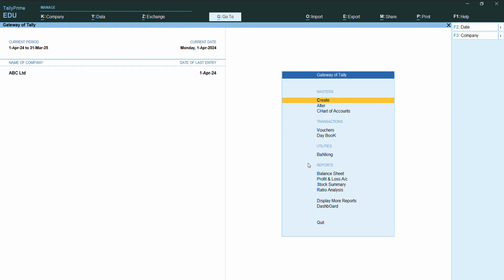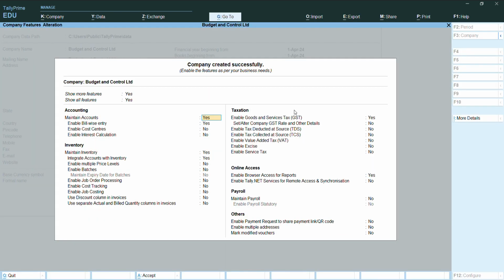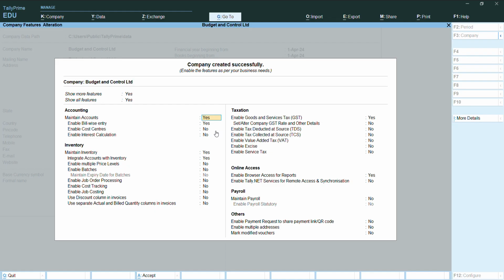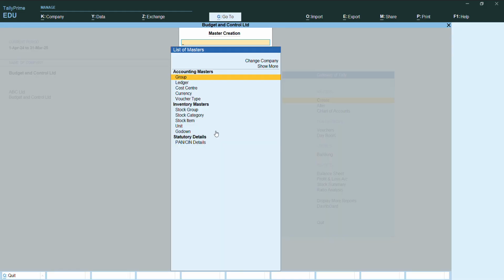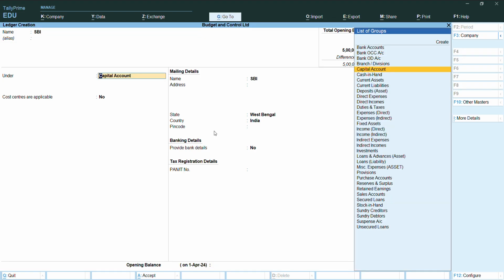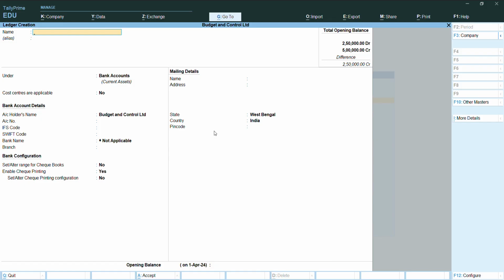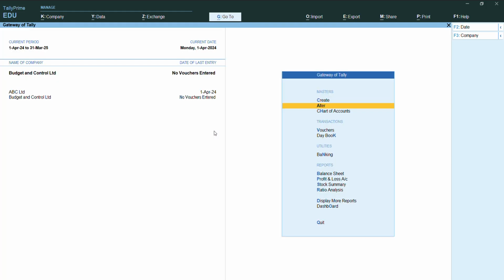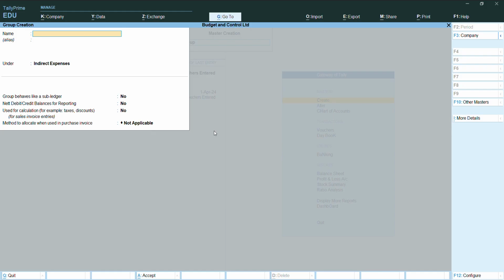How to create GROUP WISE BUDGET in Tally Prime | Step-1 | (Tally Prime Topic- 30.A)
GROUP WISE BUDGET

GROUP WISE BUDGET
Step 1 :- Create a company , make some necessary ledgers and set accounting features as I mentioned in this video.
Step 2 :- Create ledgers under group , create budget with balances , pass accounting vouchers entry and then view budget.